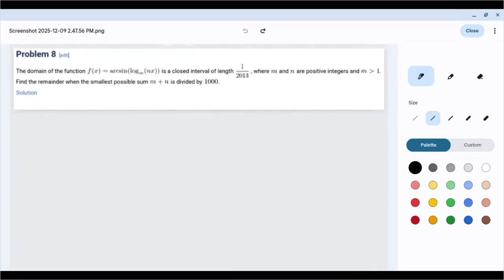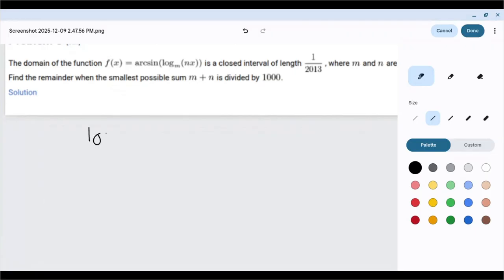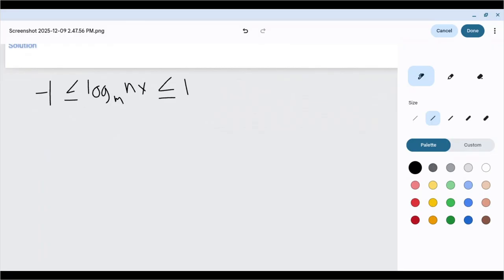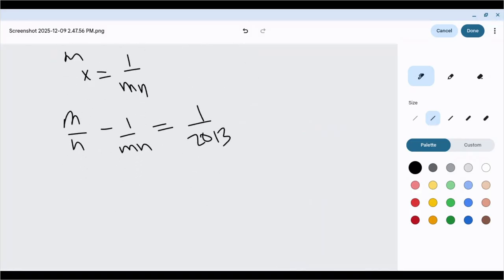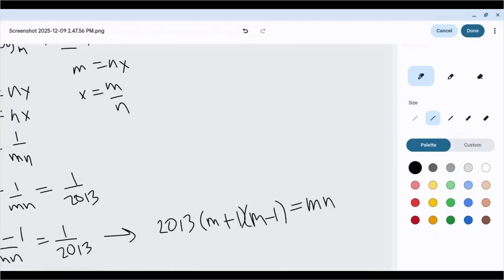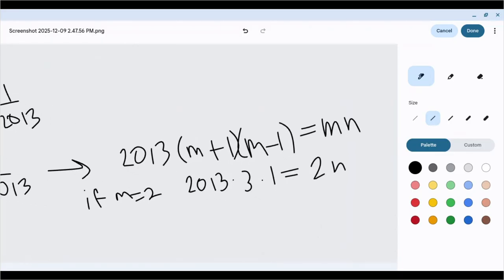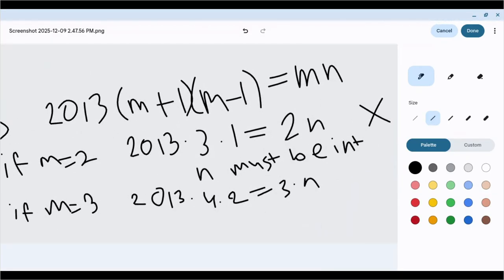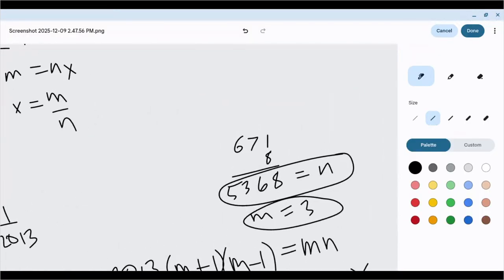2013 AIME I P8